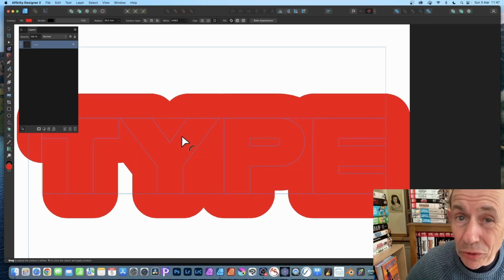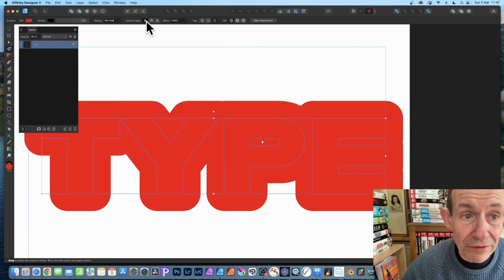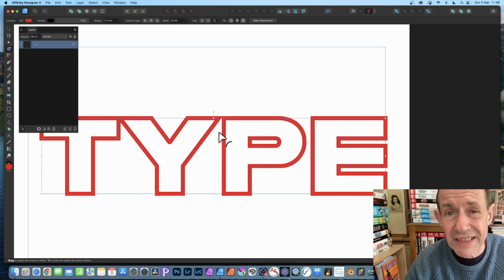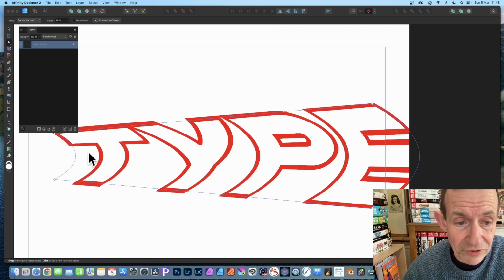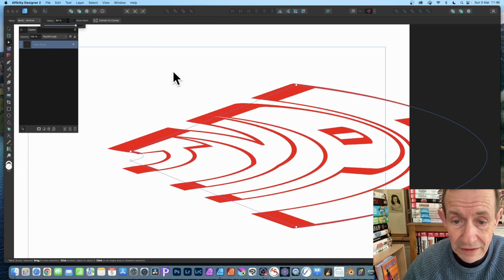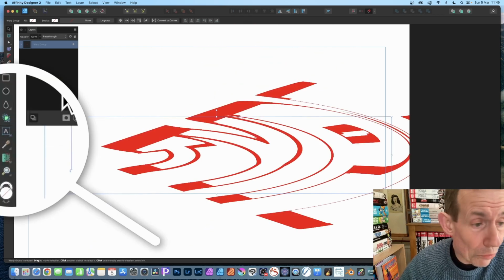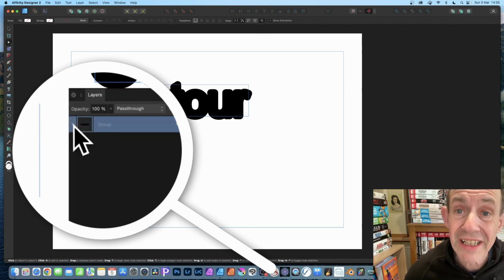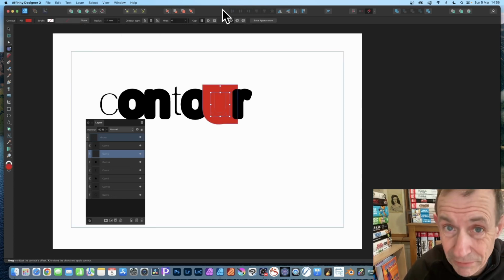Affinity Designer CONTOUR Tool And Text How To Tutorial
How to create amazing contour / text designs in Affinity Designer
00:00 - Start
00:18 - Radius
00:50 - Outline
01:11 - Add warp
02:23 - Break contour type apart and resize